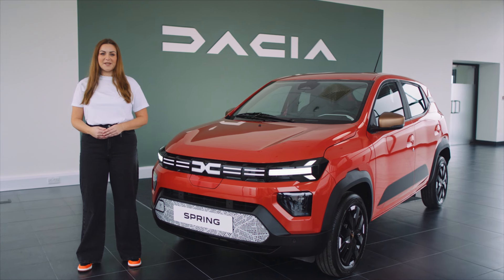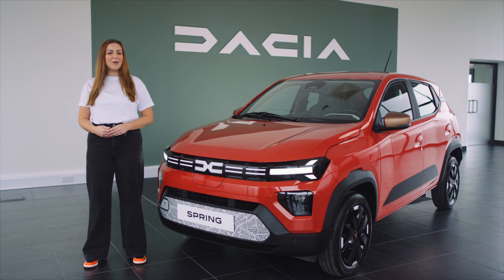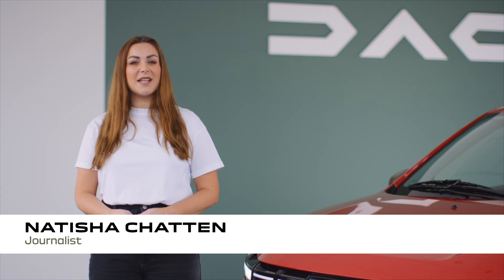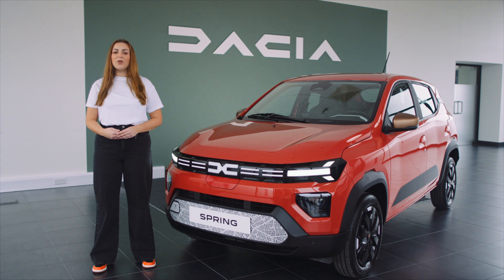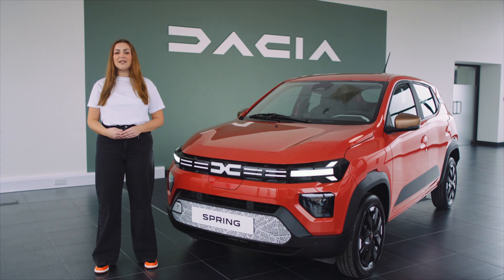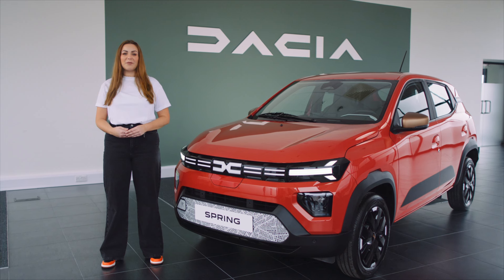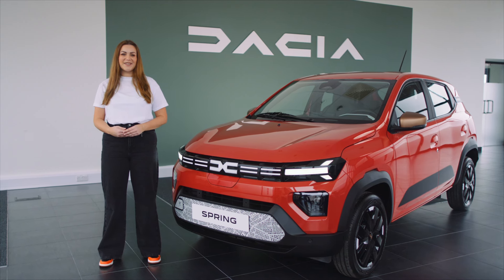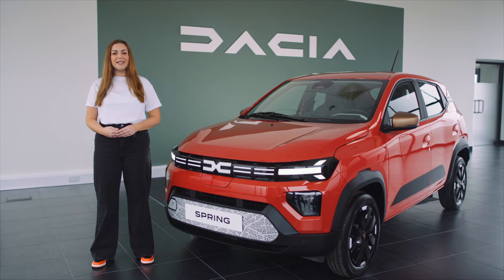Introducing Dacia ZEN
Are you the proud owner of a new or used Dacia?  If your vehicle is less than 6 years old and has covered less than 75,000 miles you can get up to 7 years warranty with Dacia*

It’s simple. Get your Dacia serviced by one of our expert retailers after your standard 3-year warranty expires and enjoy a Dacia ZEN warranty for a year or 18,000 miles (whichever comes sooner).

Enjoy the ride with DaciaZEN.